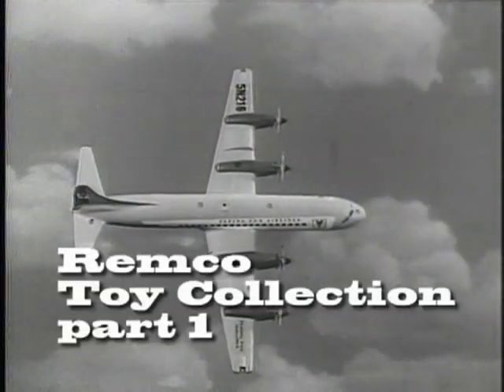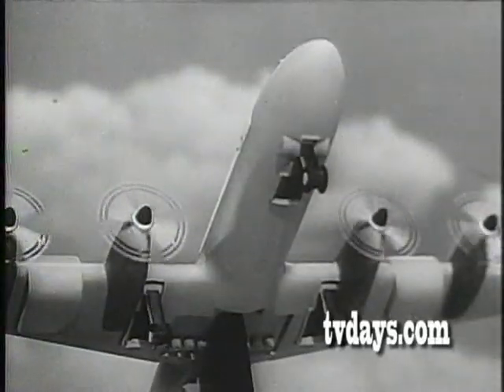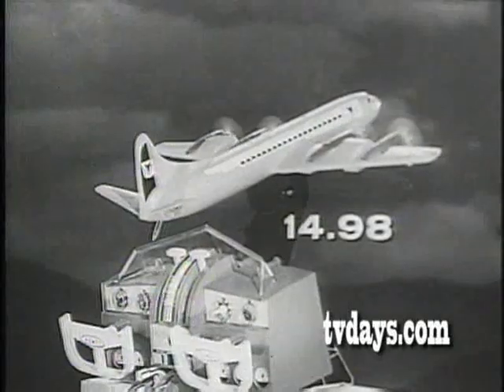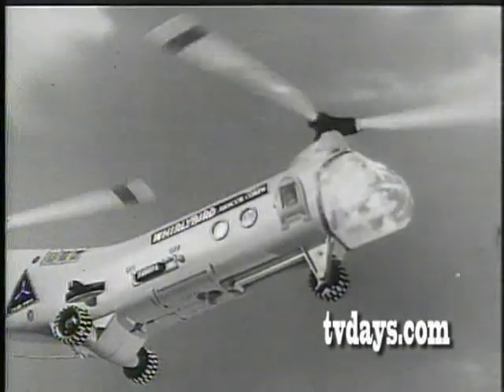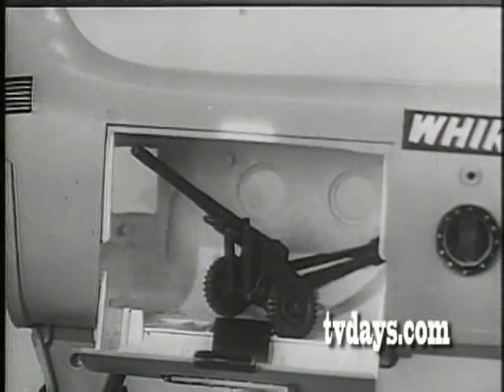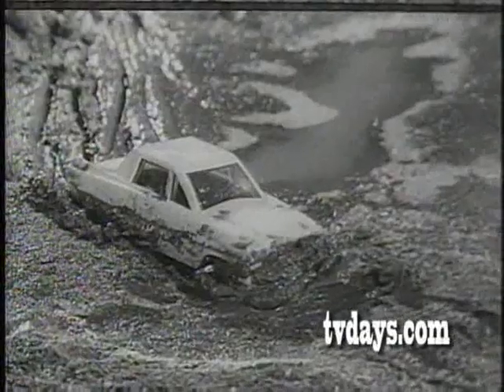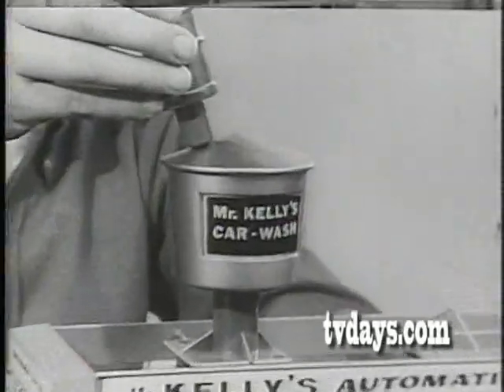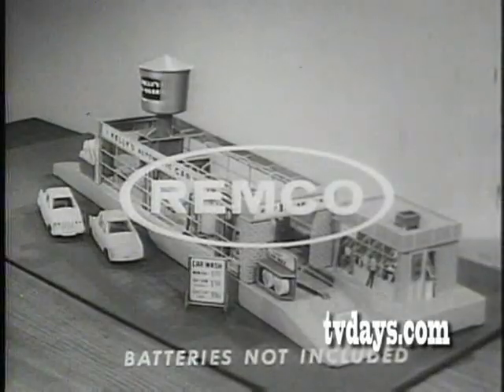REMCO TOY COMMERCIALS 1959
9 Volumes of Toy Commercials on DVD at TVDays.com